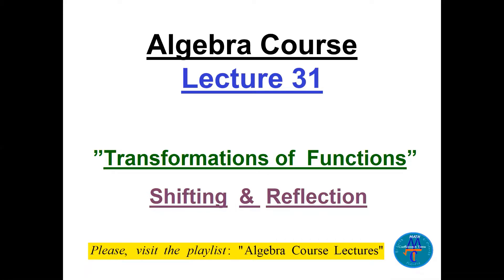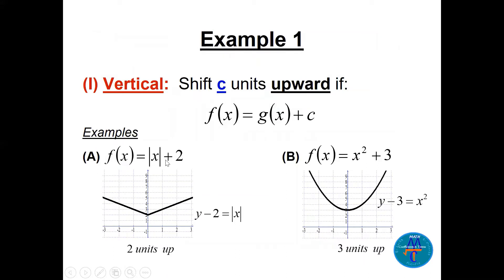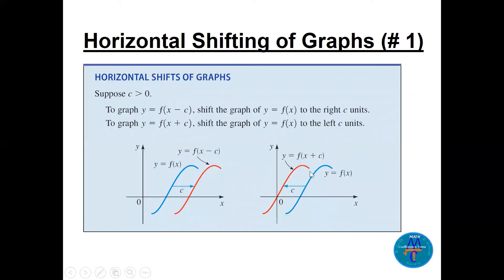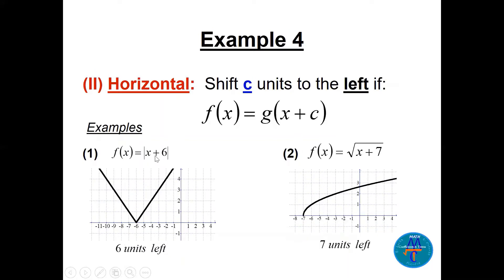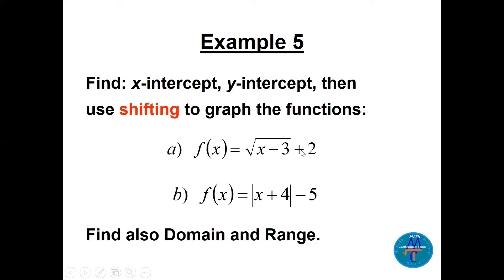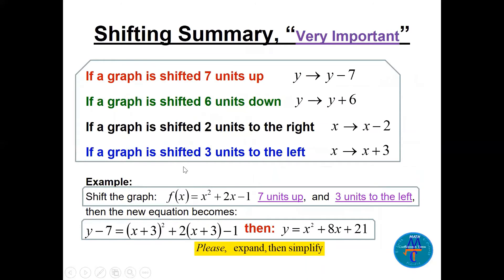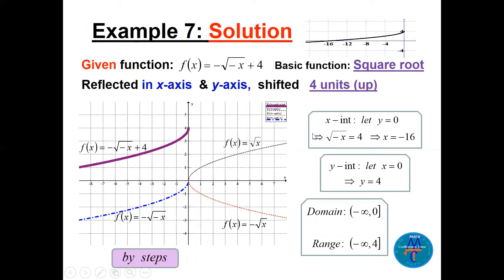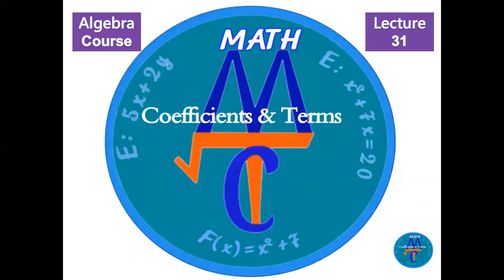Algebra Course Lecture - 31 "Shifting & Reflection"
This video is presenting (Lecture # 31) of the "Algebra Course Series". It explains how to use Transformations to graph functions like "Shifting and/or Reflection". Many solved examples are presented in this video to explain the idea. Please note that Algebra Course Lecture # 32 is related to Lecture # 31